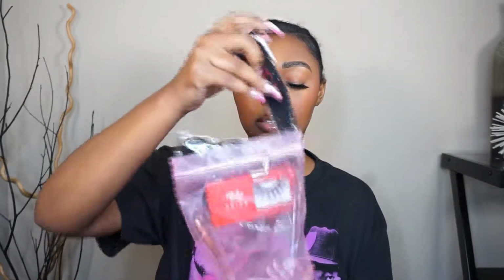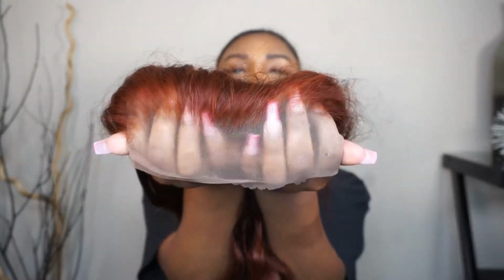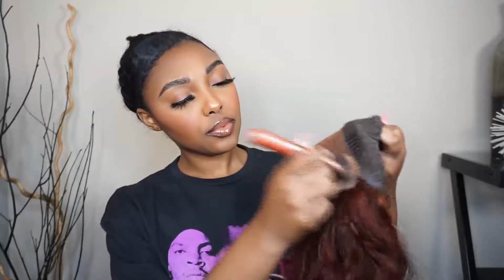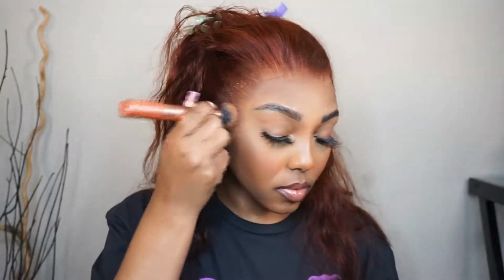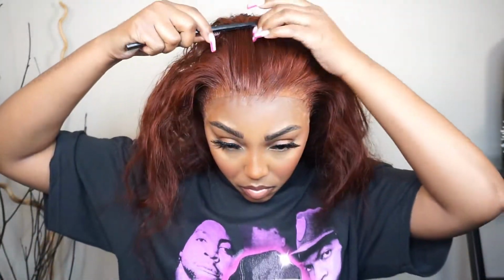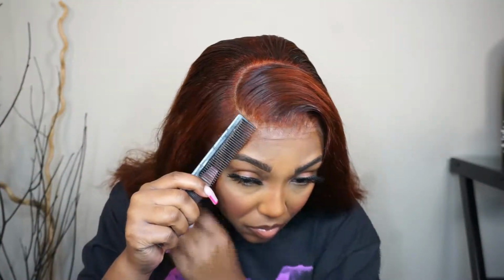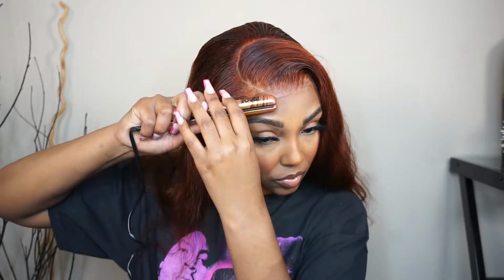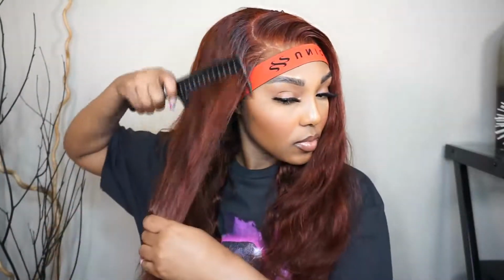Amazon Reddish Brown Lace Wig FT Unice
Hey sis!

The hair that I'm wearing in this video is: Reddish Brown13x4 Lace Front Wig 24inch: ➤

IG lachelletrends
Tiktok lachelletrends
FB lachelletrends

Hot selling Glueless wigs:➤
Hot selling lace front highlights wig:➤
Hot selling hd lace closure wig:➤
Hot selling 13x4 lace front wig:➤